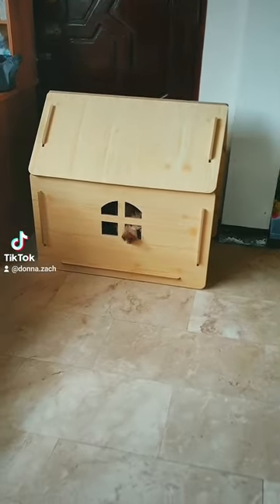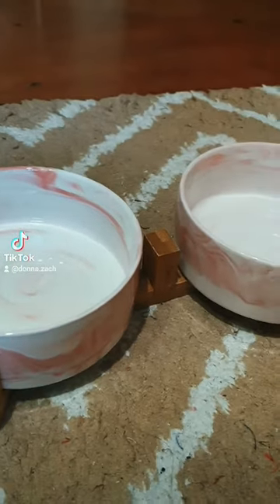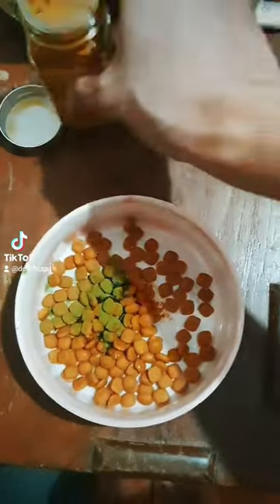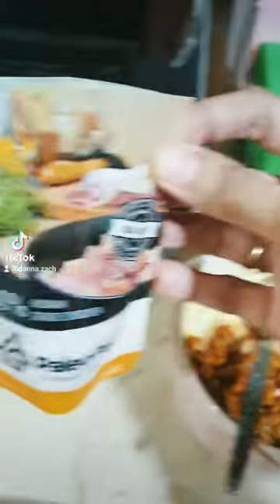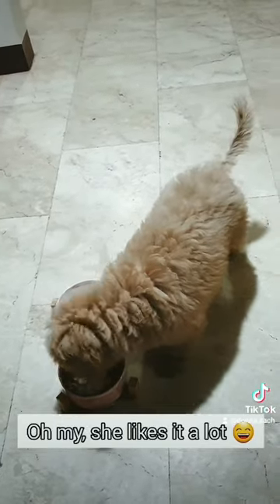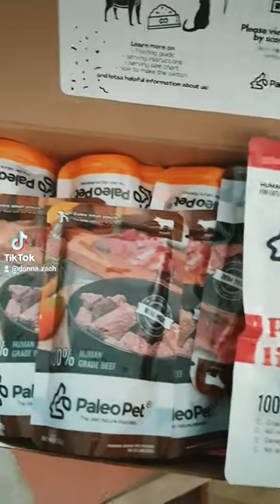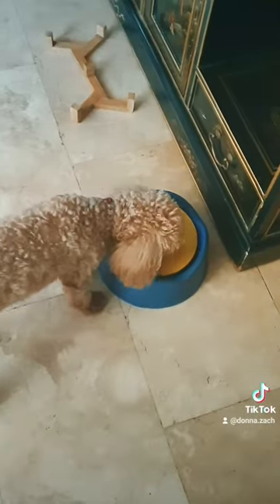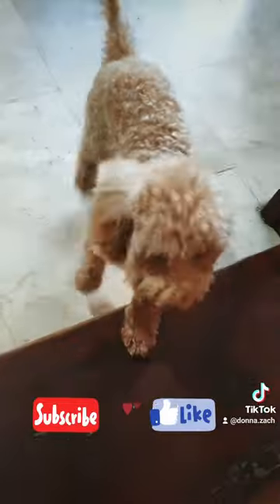DOG ESSENTIALS | MUST BUY IN 2023